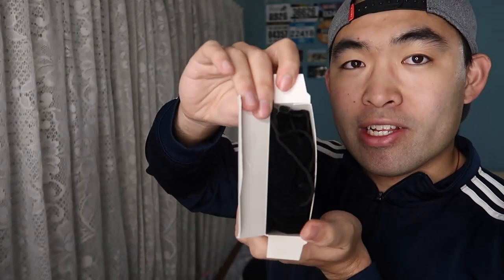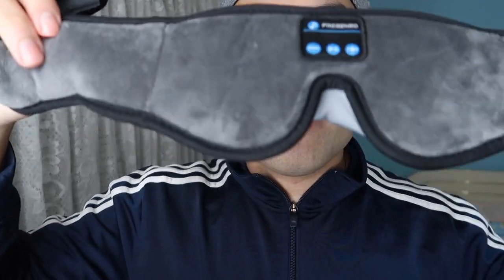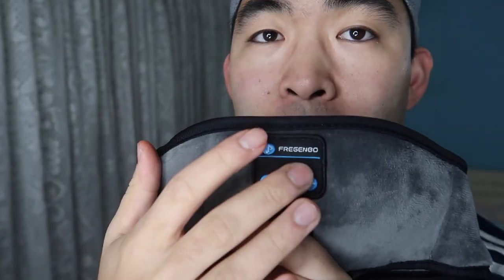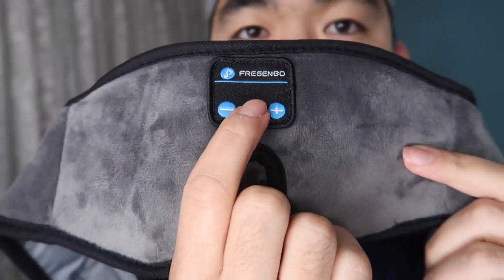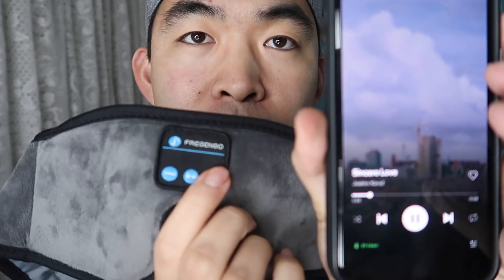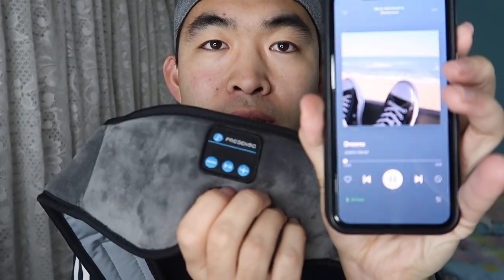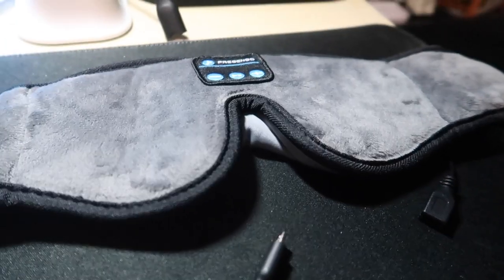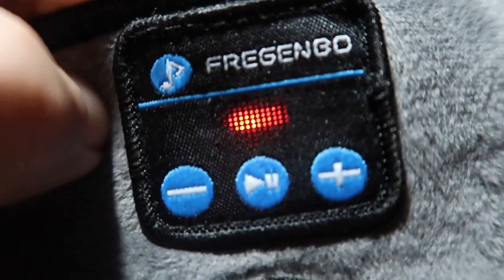Memory Foam Headphones Sleep Mask Review! Worth it?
Are you in search for the best memory foam bluetooth headphone sleep mask to use at home or in the office for sleeping or a nap? Check out the video to find out if this product is for you!

If you want:
TOPLANET Memory Foam Bluetooth Headphones Sleep Mask